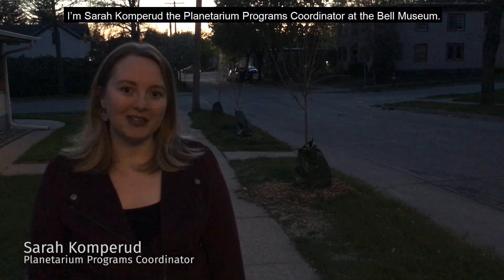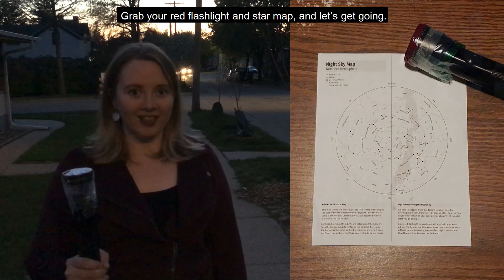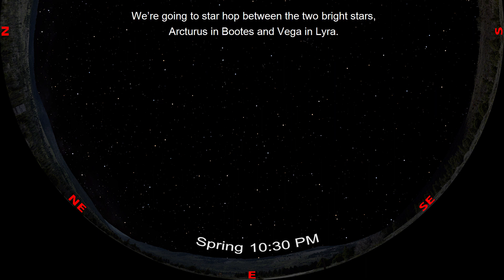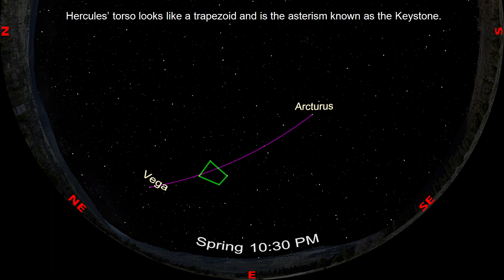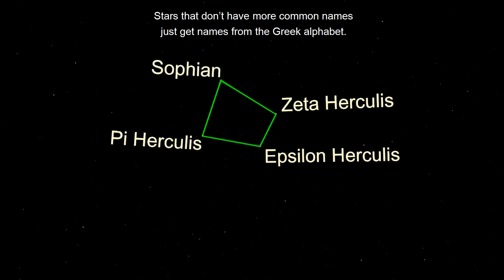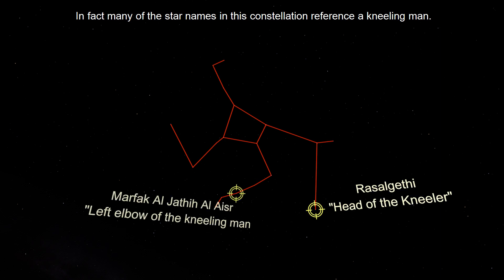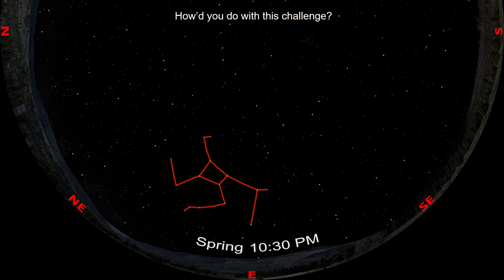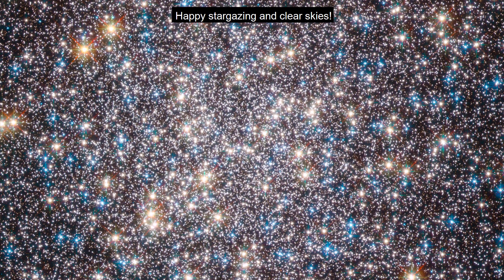Constellation Hunter: Hercules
There's a new challenge for all you Constellation Hunters out there: can you find Hercules in the night sky?